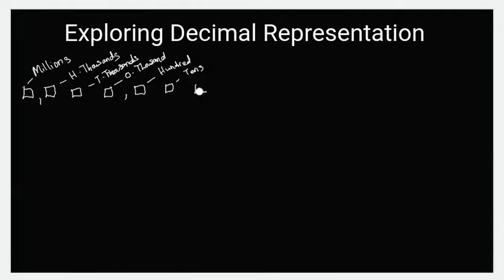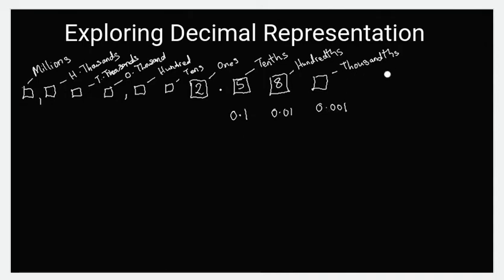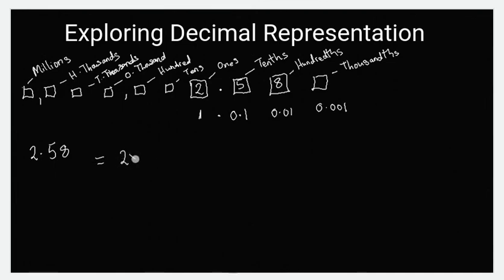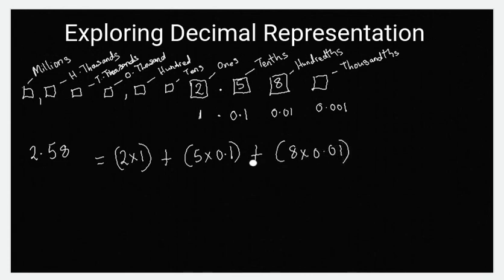How to Find the Place Value of Decimals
Is it tens or tenths place? How do I understand the place value of digits after the decimal point?
This video gives answers and more to the questions above.